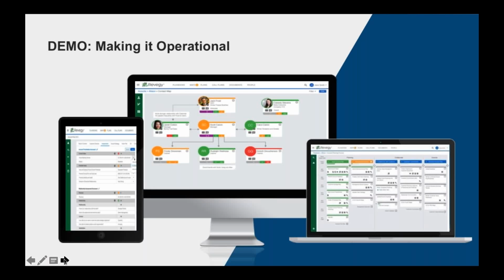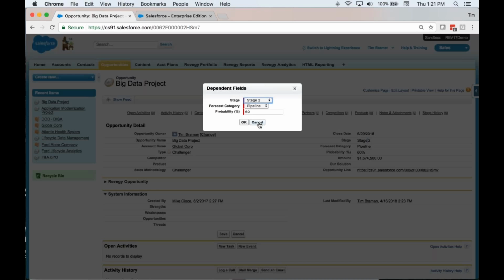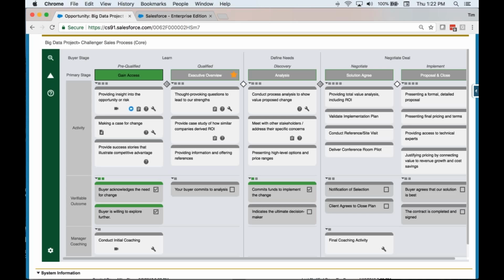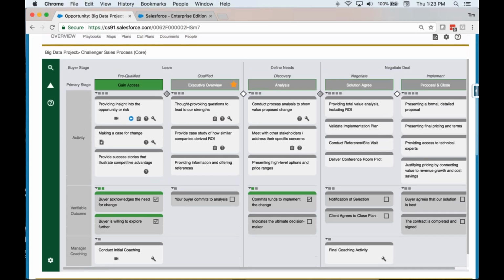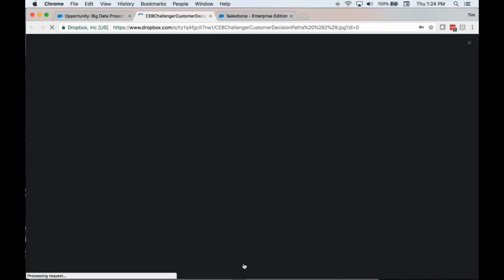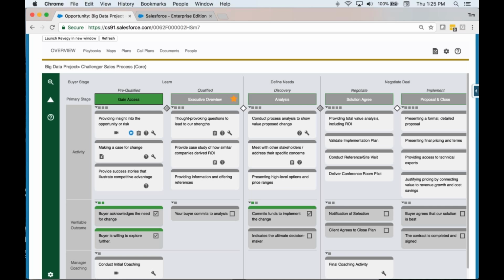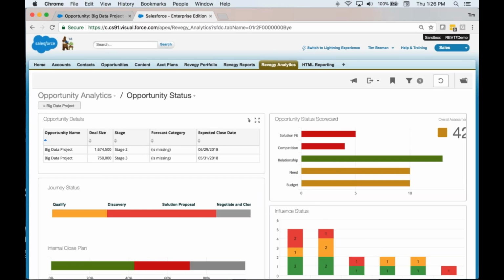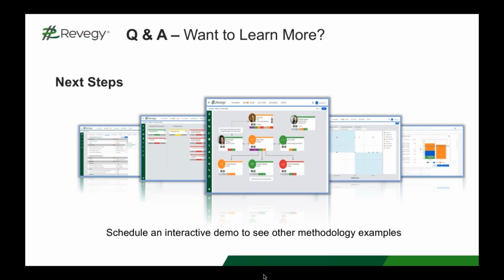Challenger Selling In Action: Visual Tools for Execution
The Challenger™ selling model teaches the skills necessary to bring value to the customer buying journey, but how do you reinforce these behaviors on an ongoing basis? This brief demonstration illustrates how world-class companies like McAfee are leveraging visual maps and navigational tools to operationalize and execute the Challenger sales model. Highlights include relationship power maps, commercial insights strategy maps, execution playbooks and opportunity qualification scorecards.